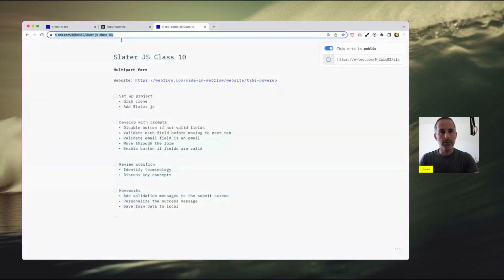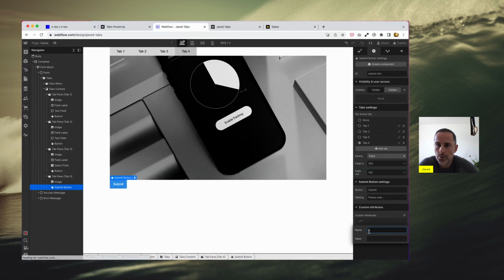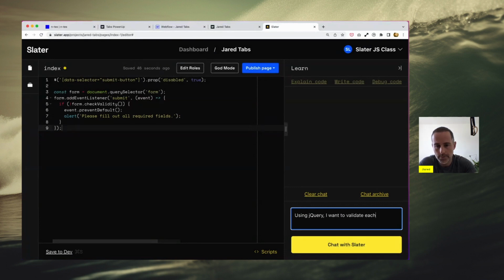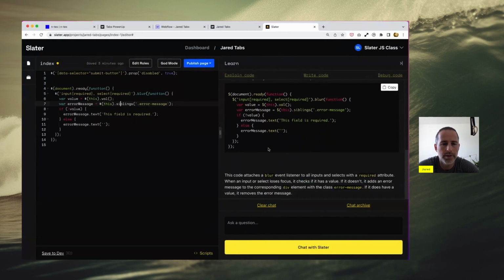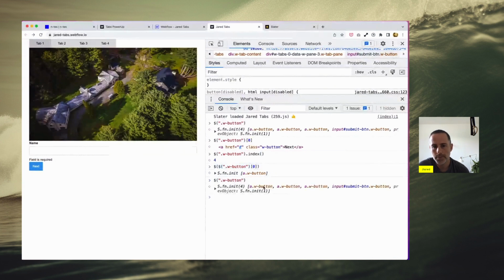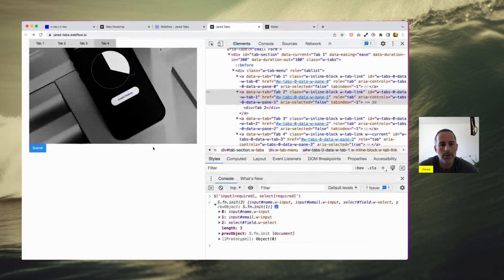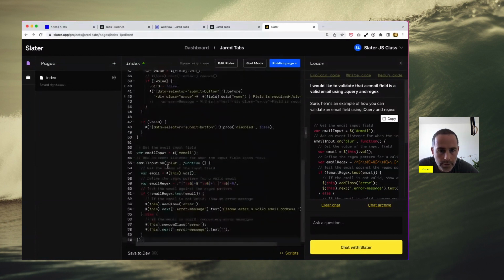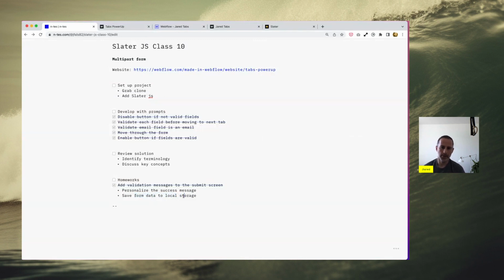Slater Office Hours Session 4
Multipart forms are an important part of keeping a user engaged as they go through multistep form. Jared Malan takes us through the process of ensuring that the form is set up correctly, prompts the AI to get the best results and shows you how to delight the user.

Also, if you're not following on Twitter, tonnes of great content there too!